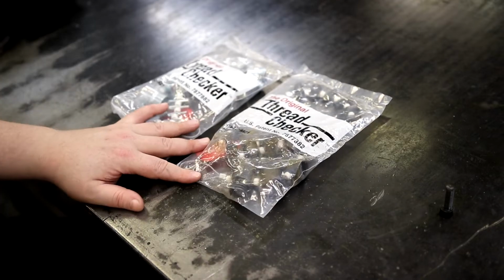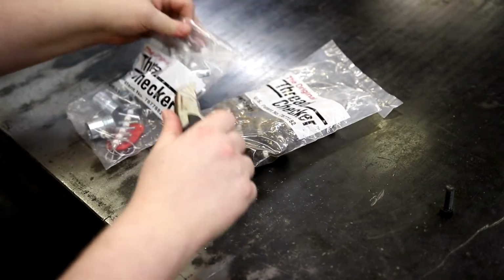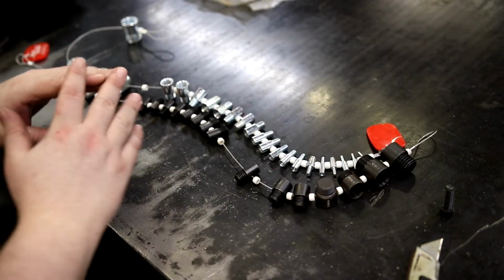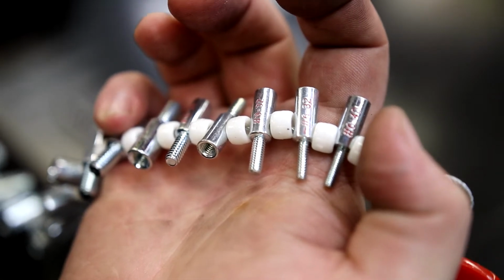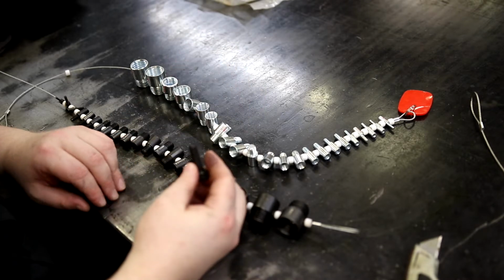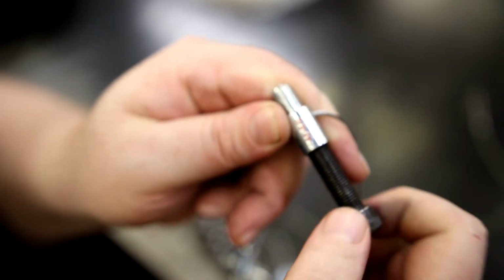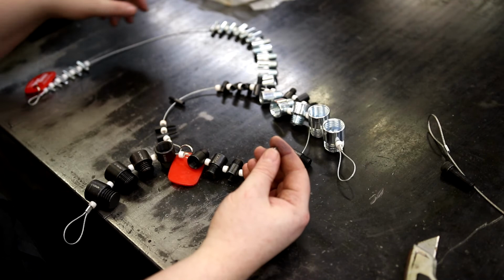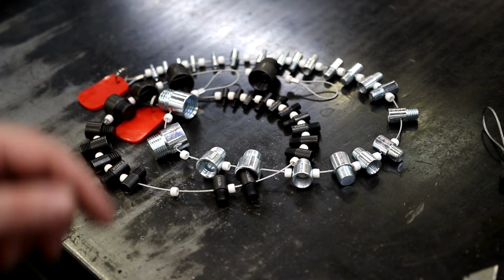Complete Thread Checker (Max Version)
Nut and Bolt Thread Checker
(Complete SAE/Inch and Metric Set) (Packs)